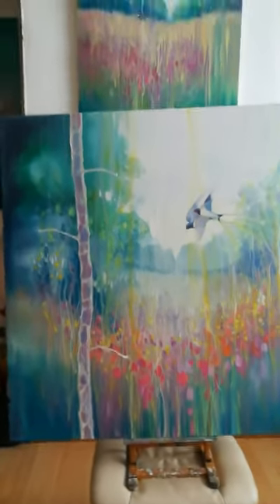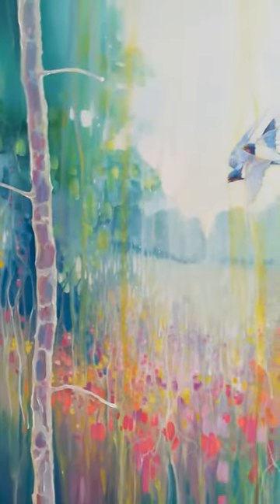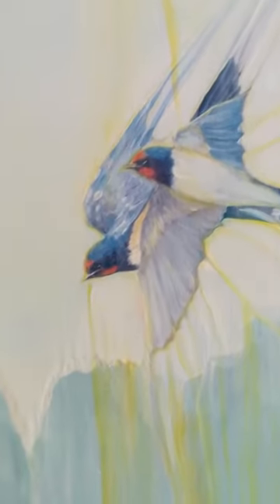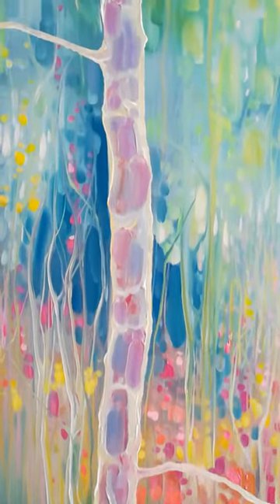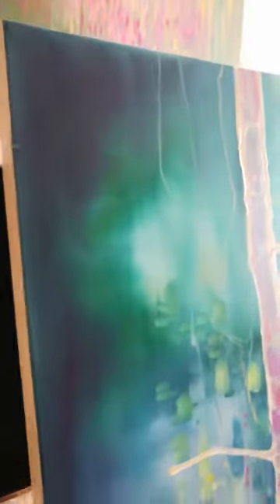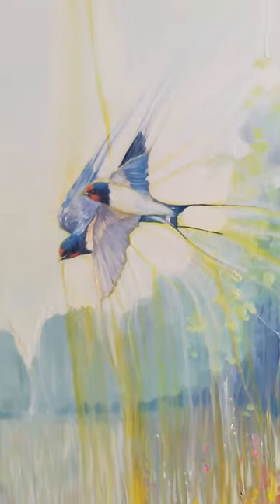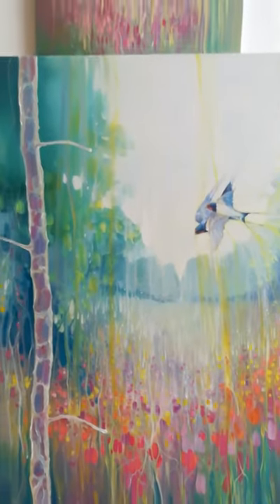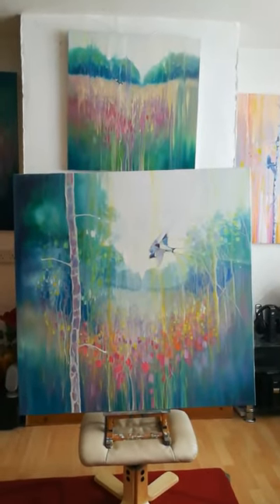Weaving Summer - oil painting by Gill Bustamante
A large, semi abstract oil on canvas of a summer meadow with swallows. The painting is abstract, contemporary, art nouveau in style and was inspired by sitting in a meadow in Forest Row watching swallows swooping over the wildflowers of this Sussex field.